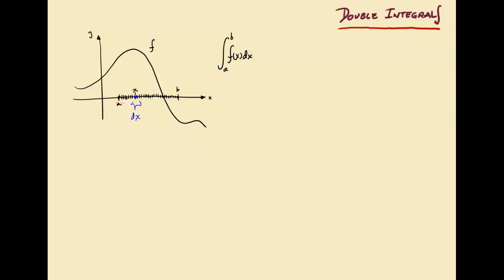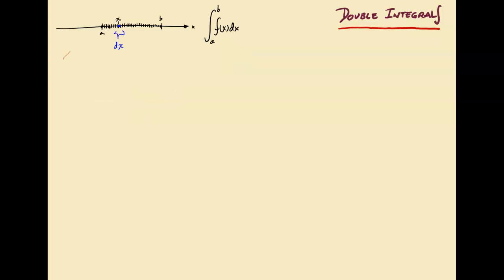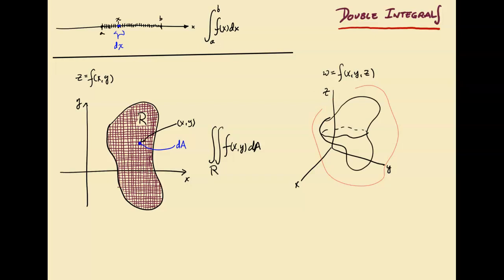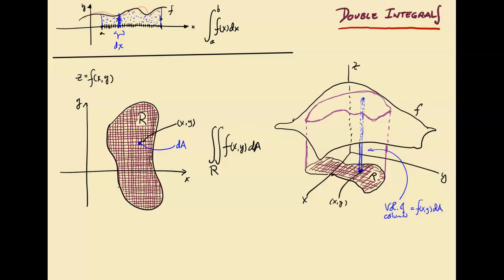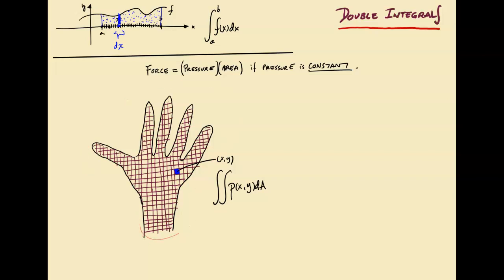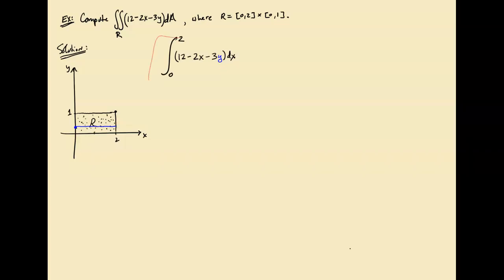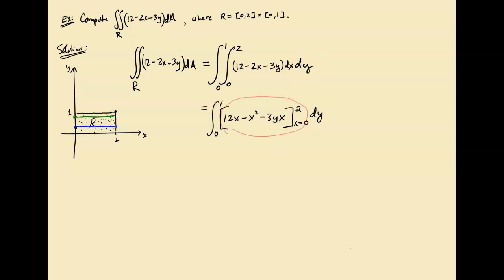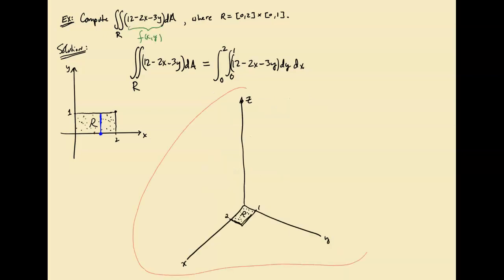12. Double Integrals, Double Trouble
Double Integrals, Iterated Integrals, double your pleasure, double your fun.

𝐿𝑜𝑏𝑎𝑐ℎ𝑒𝑣𝑠𝑘𝑖 𝐼𝑙𝑙𝑢𝑚𝑖𝑛𝑎𝑡𝑒𝑑.

0:00 Integrals as weighted sums
6:16 Double integrals as weighted sums
10:22 Higher order integrals as weighted sums
12:45 Double integrals as volumes
17:33 A handy example
20:22 Example: ∫∫ over a rectangle
29:59 Reversing the example's integration order
32:50 Interpreting our example as a volume